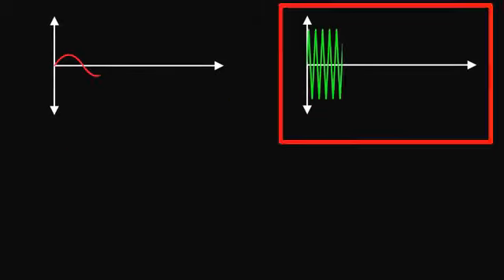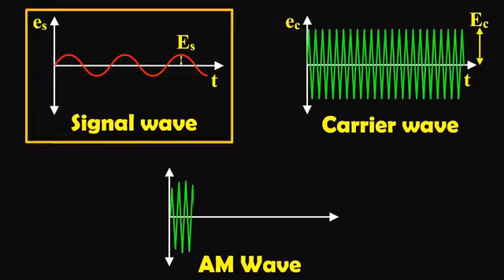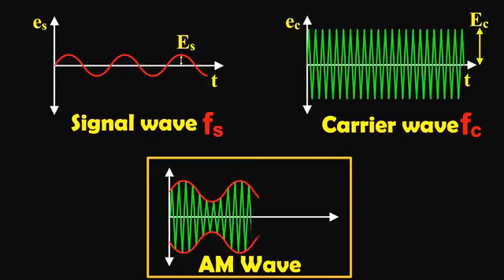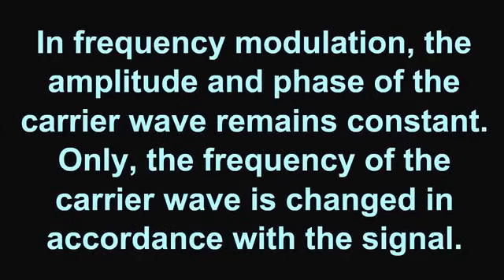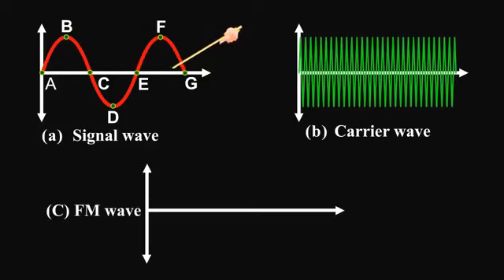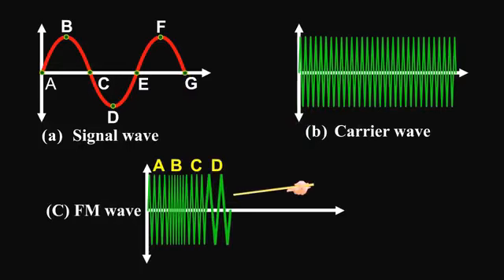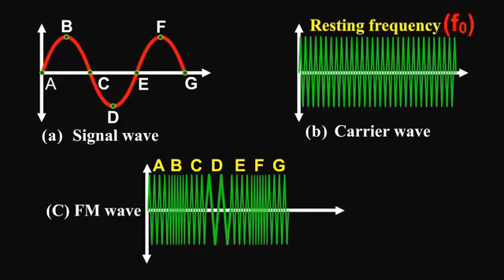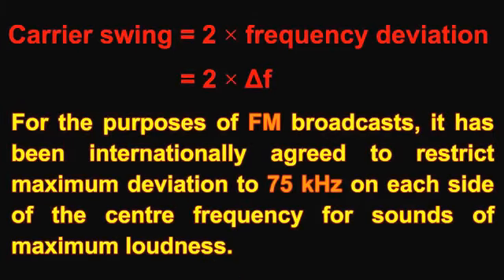Frequency wave signal wave carrier wave am wave frequency